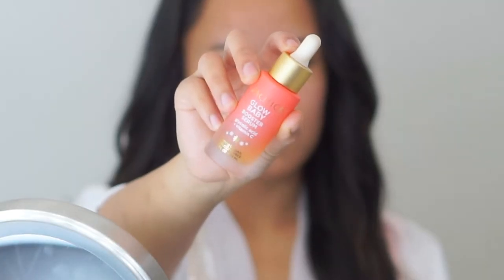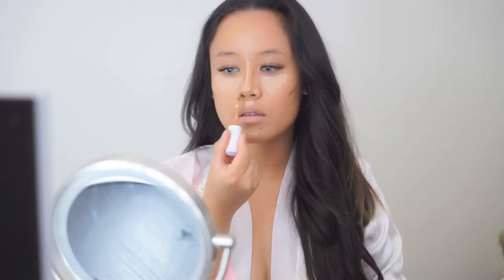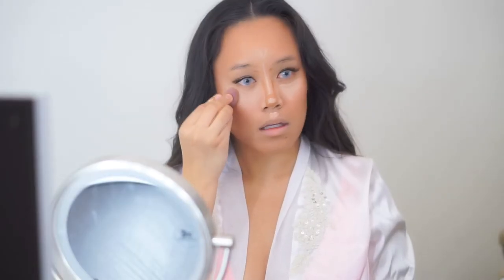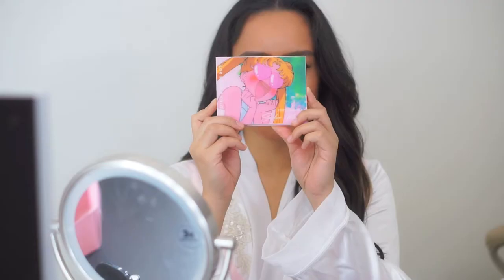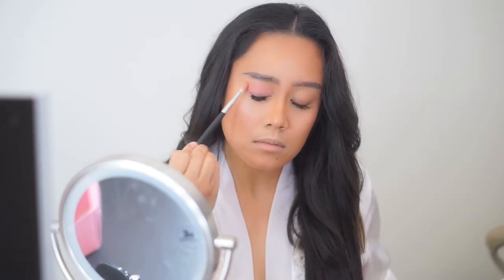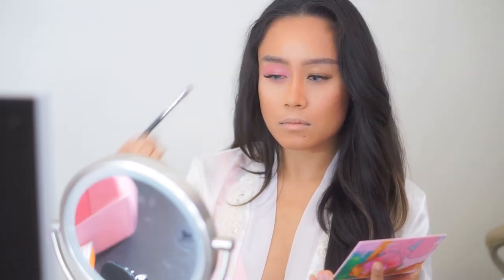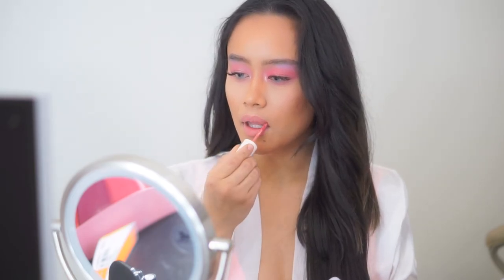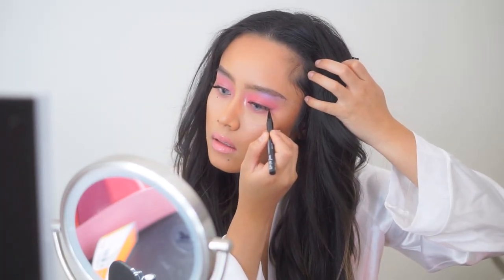Sailormoon x Colourpop Palette Makeup Tutorial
Hello Love 🌺
I was so excited for this launch and I'm glad I was able to try the sailormoonpalette by colourpop . Although there's a lot of fallout in this palette, I'm still loving all of these colors!

✨Face✨

bareminerals: original primer

maybelline : fit me foundation in sun beige

colourpop : concealer in medium

colourpop : concealer in deep

✨Eyes✨

colourpop : sailor moon palette

✨Brows✨

morphe : brow liner in "chocolate mousse"

✨Lips✨

colourpopcosmetics : lipliner in "
colourpopcosmetics : lip tint in "genie"

✨ Lashes ✨

none

✨  Accessories ✨
ring: unknown

*YesStyle code : JAYLANI31

music